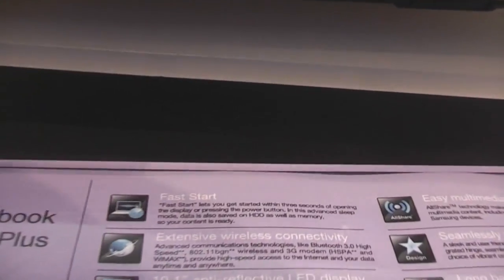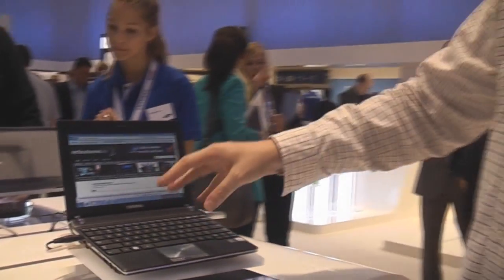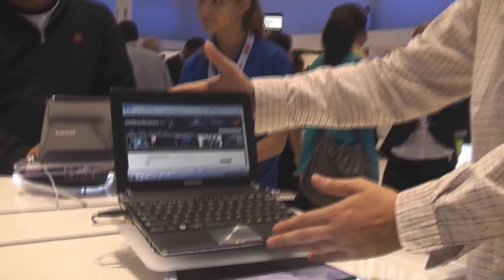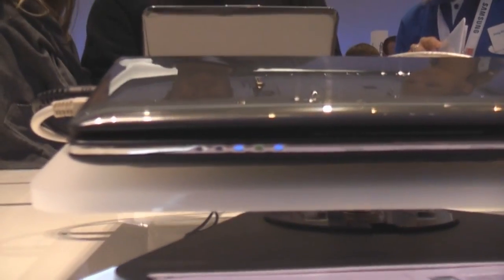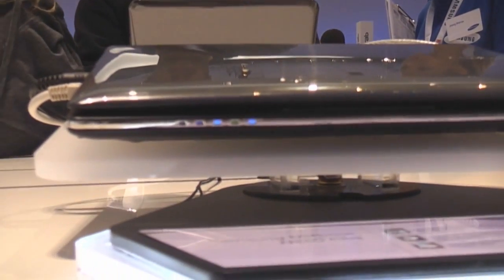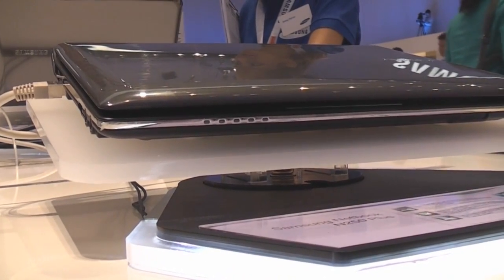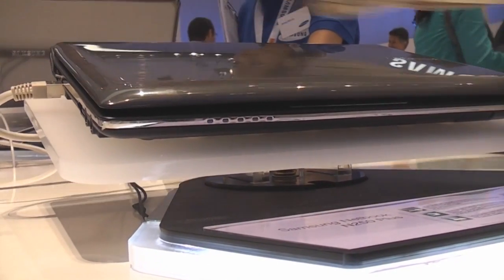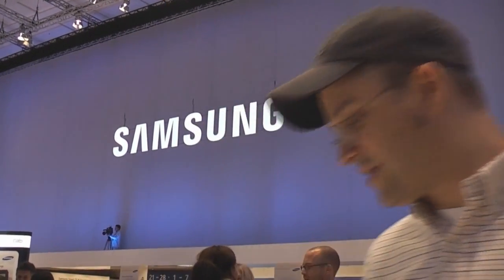Samsung Fast Start technology lets Netbooks resume from standby faster - Hands-on at IFA 2010